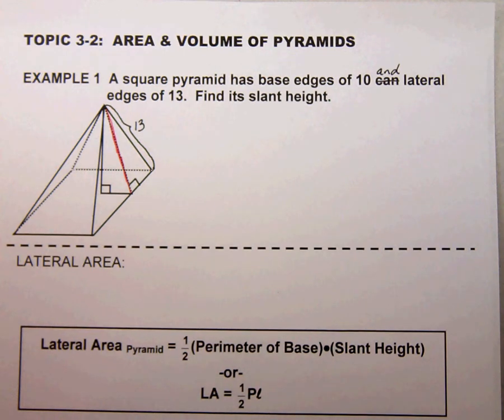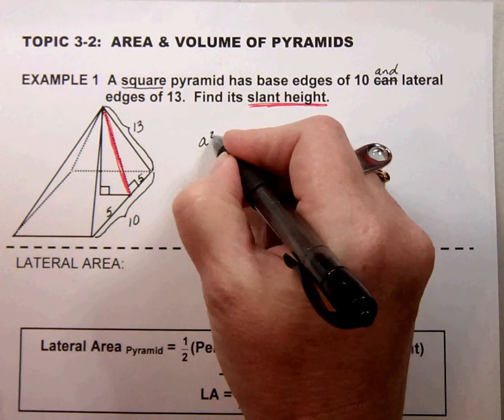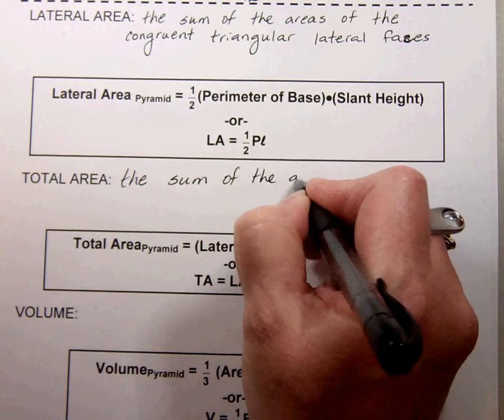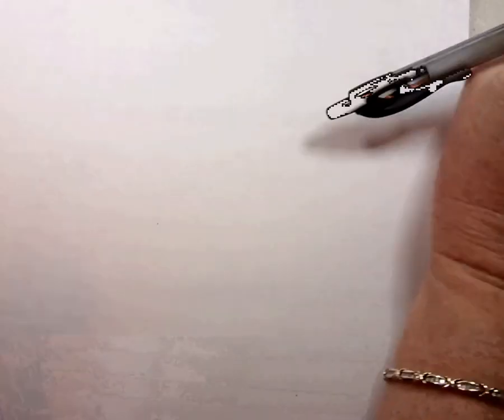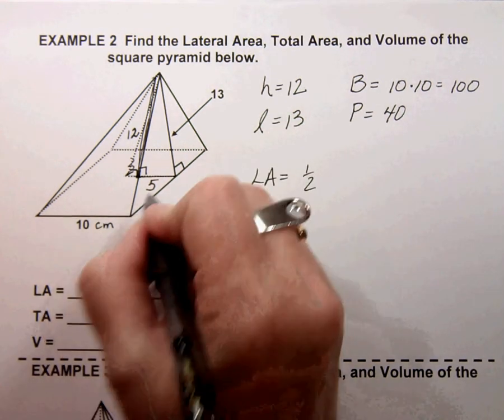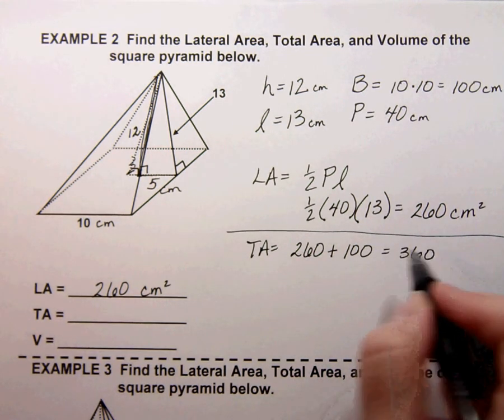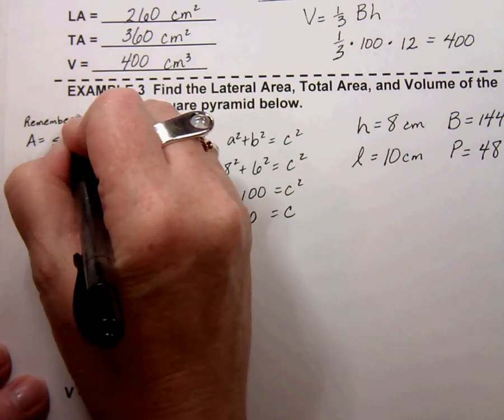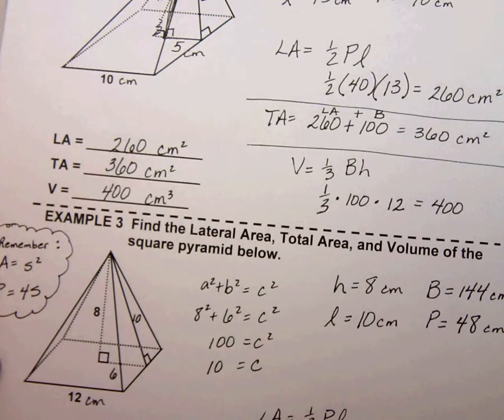G2 Topic 3-2 Area and Volume of Pyramids